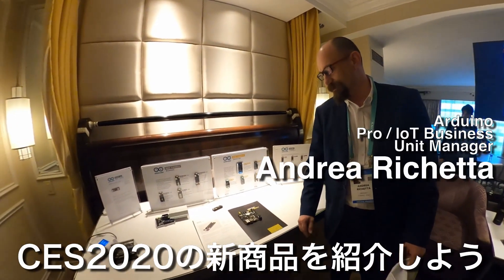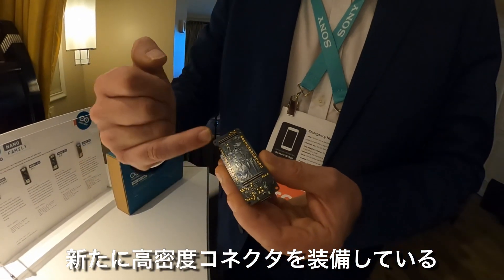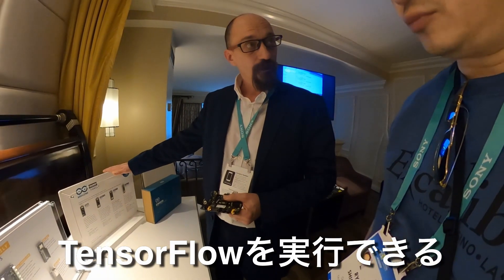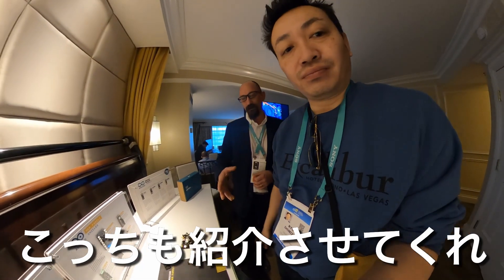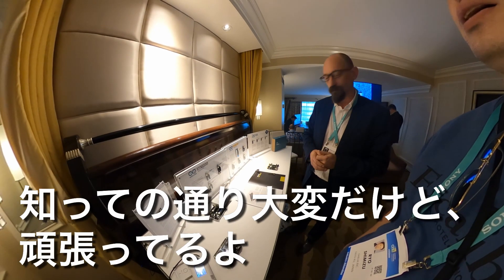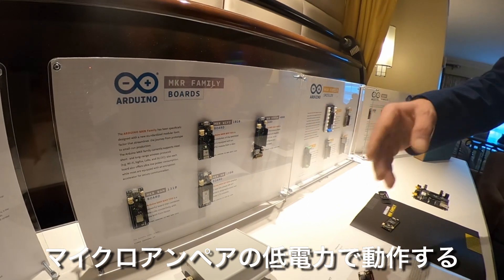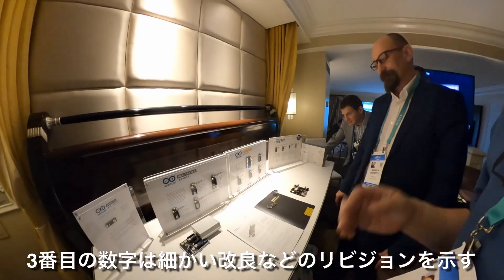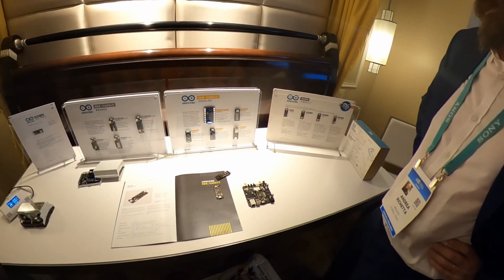さすらい魂#17 CESで大幅にパワーアップしたArduinoに迫る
ArduinoのUnit ManagerであるAndrea Richetta氏に直撃インタビュー
Pythonが動作する!? TensorFlowが動く!?
予想外のArduinoの超絶パワーアップに頭の中はハテナマーク全開!

全てGoPro MAXで撮影